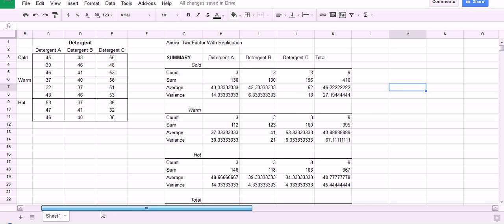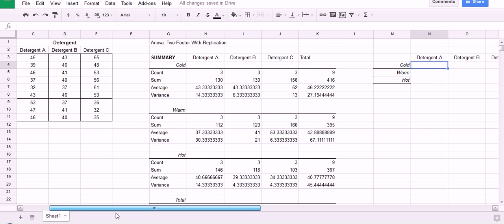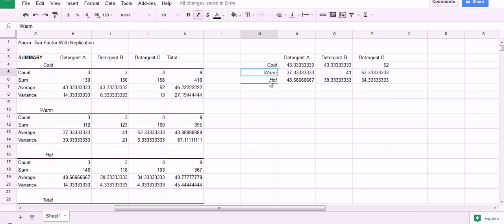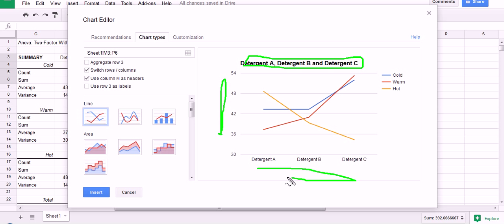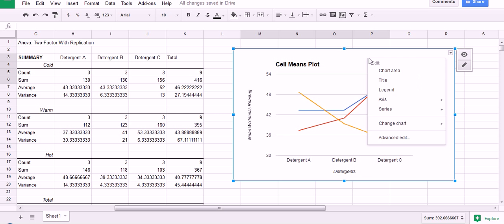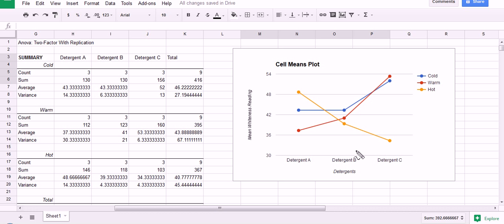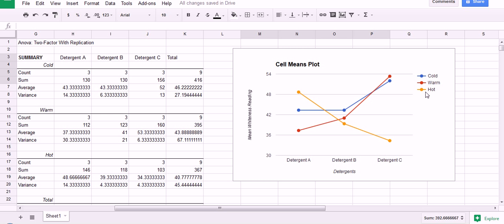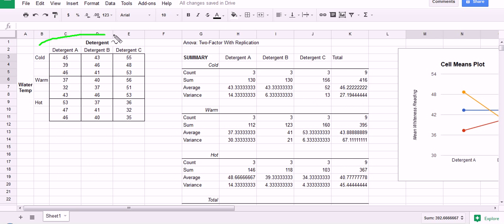Two Way ANOVA - Cell Means Plot with Google Sheets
Two-Way or Two-Factor ANOVA done in Google Sheets. Google Sheets is available online and for free.